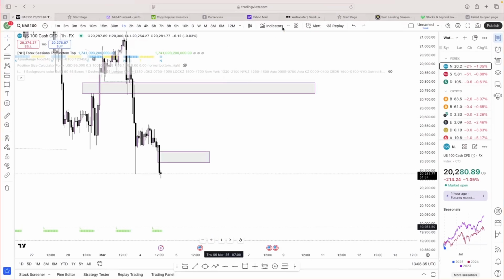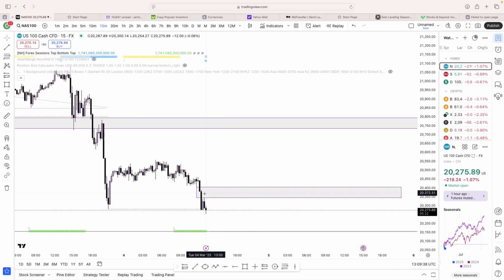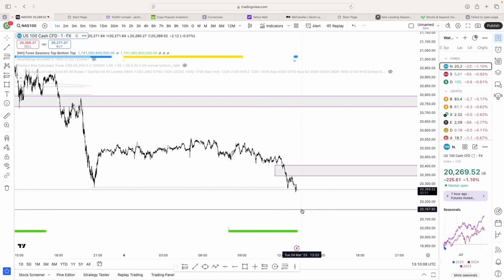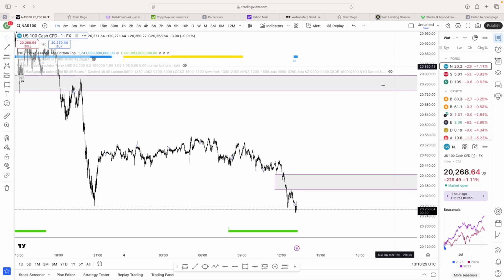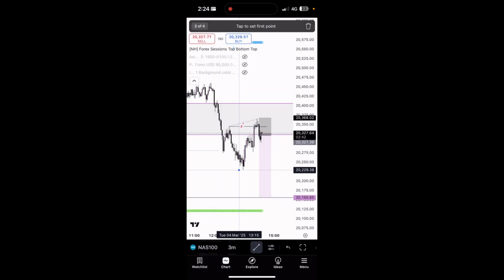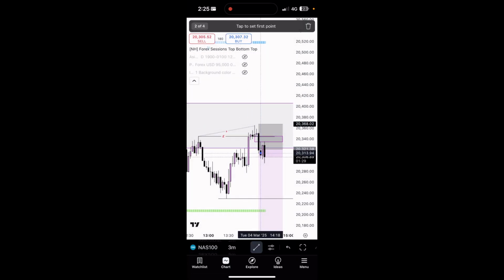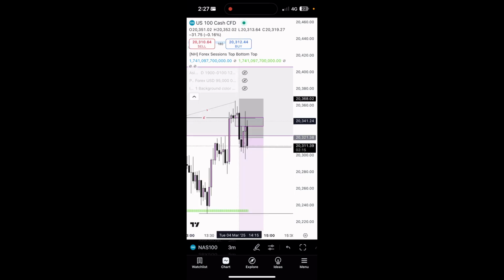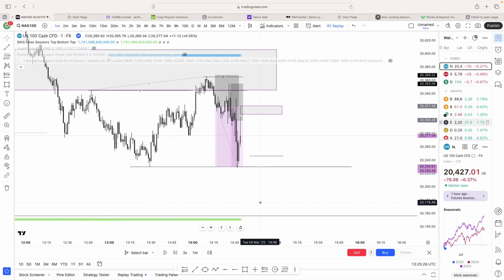NAS Trapping : Live Trade Analysis